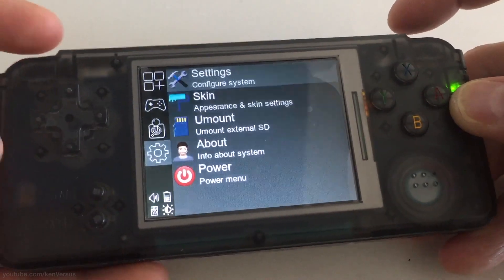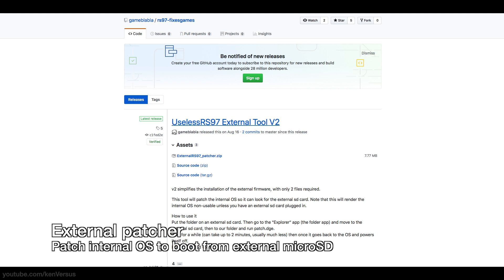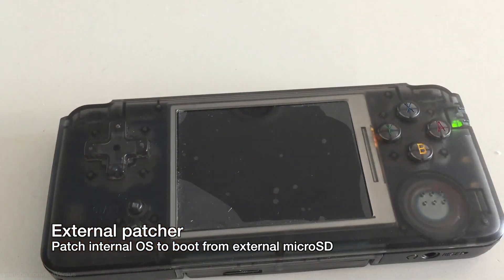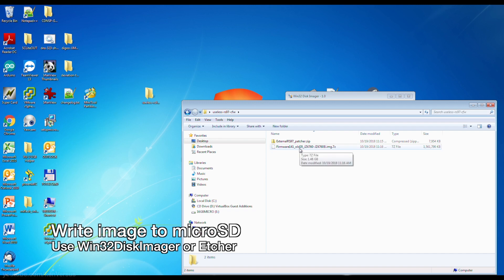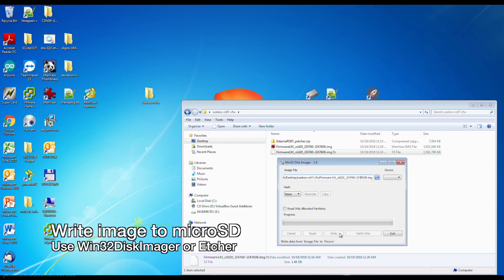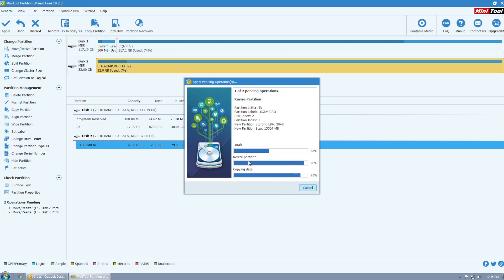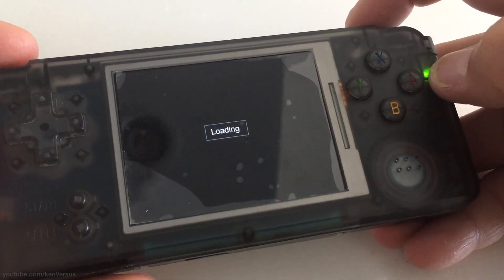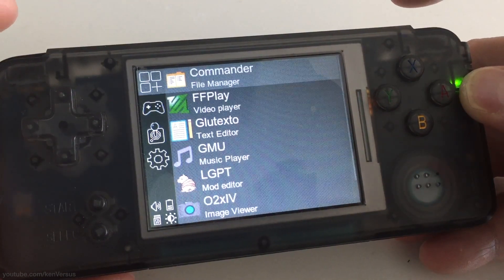UselessRS97 Custom Firmware Retro Game RS 97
This video goes through installing the UselessRS97 custom firmware.